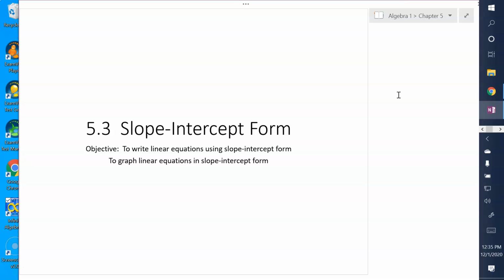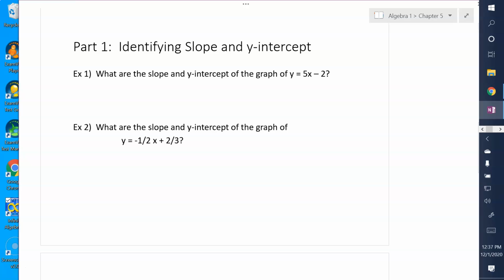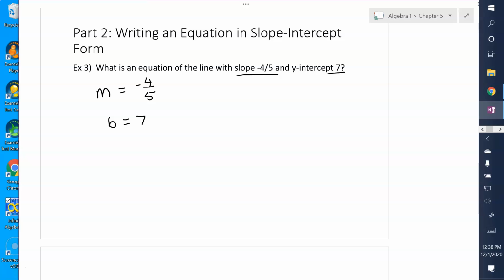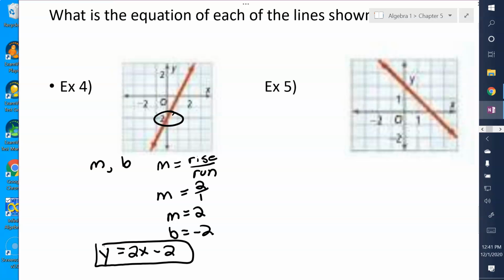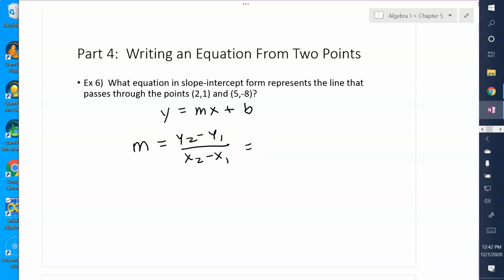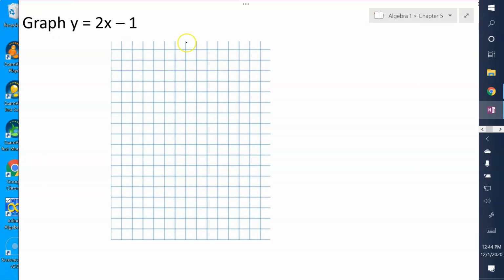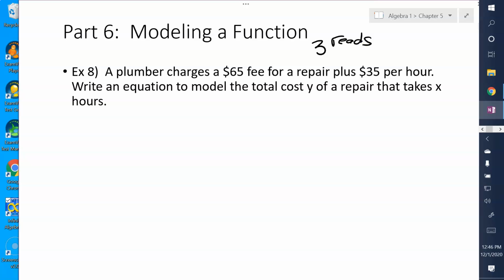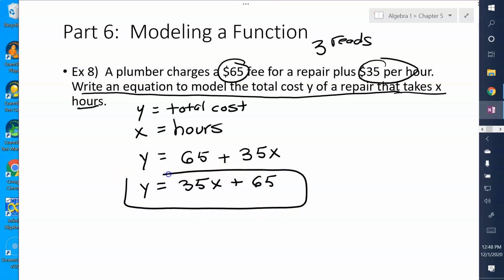Alg 1 5.3 Slope-Intercept Form